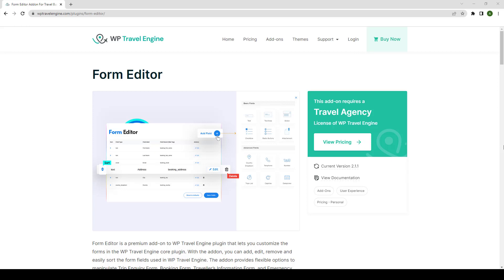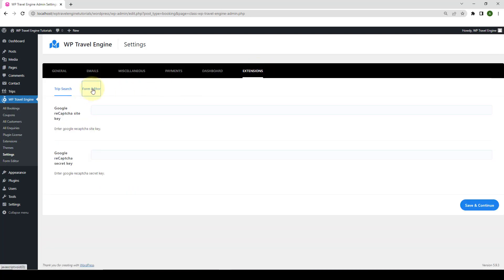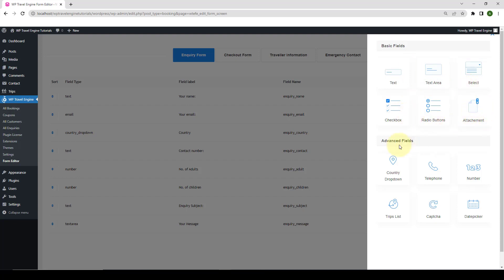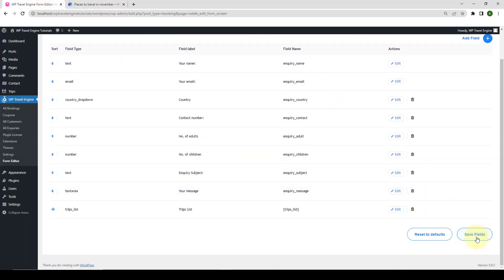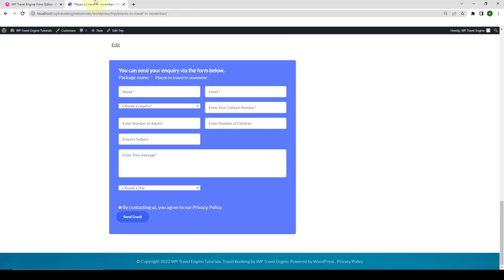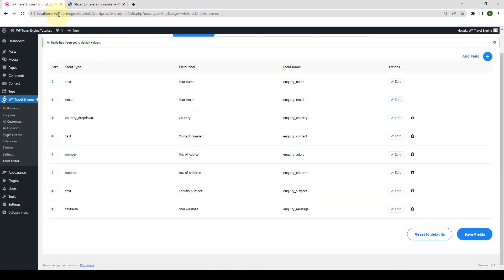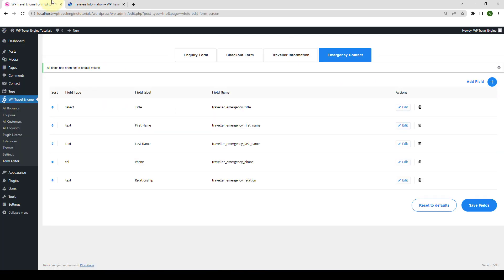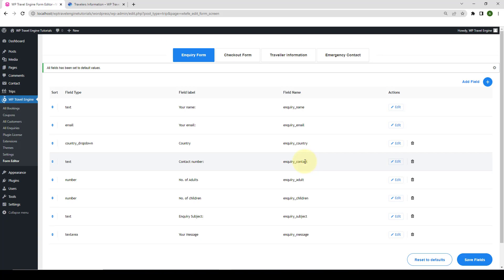Form Editor Add-On | WP Travel Engine Tutorial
1. Unlimited Travel Packages

2. Smart Booking Process

3. Inquiry form

5. Booking Details

6. Create More Tabs

7. Unlimited Trip Facts

8. Destination Page

9. Activities Page

10. Trip Type Page

11. Currency

12. Translation Ready